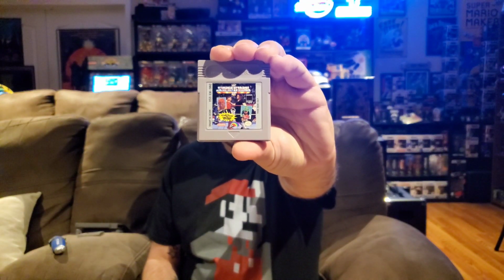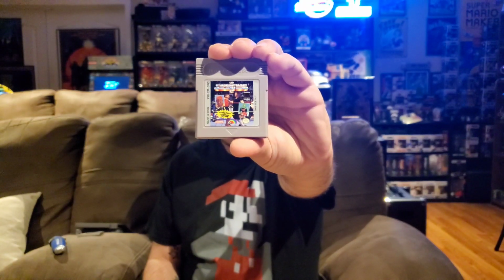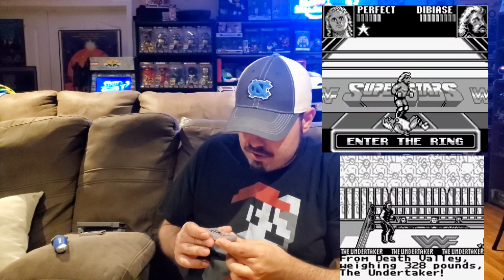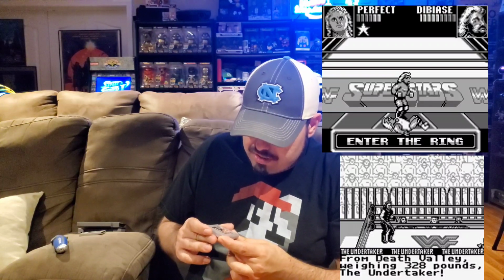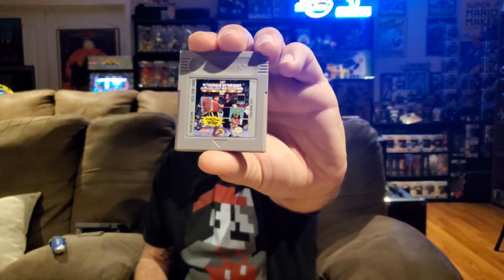Retro Game Treasure Unboxing! August 2020 Video Game Mystery Box! GBA Episode 135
In this video I unbox the newest Retro Game Treasure box!